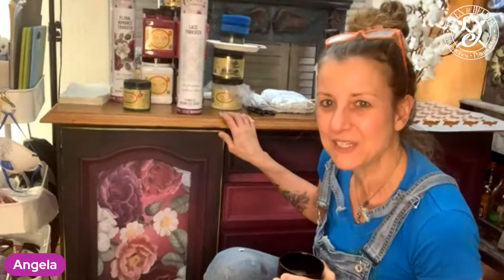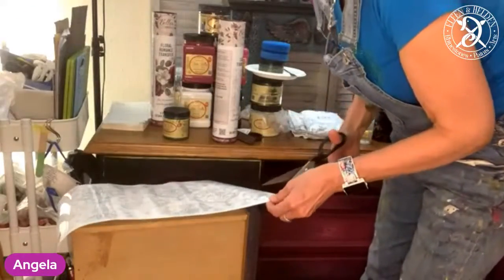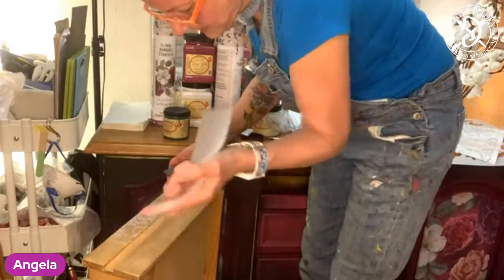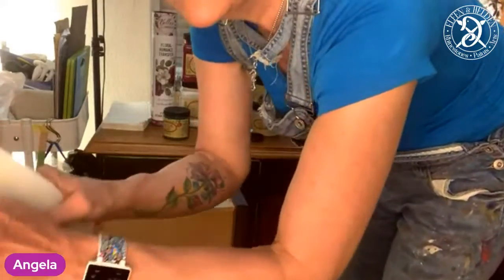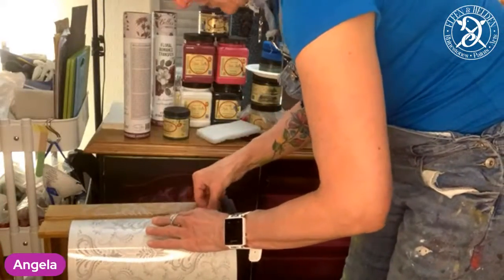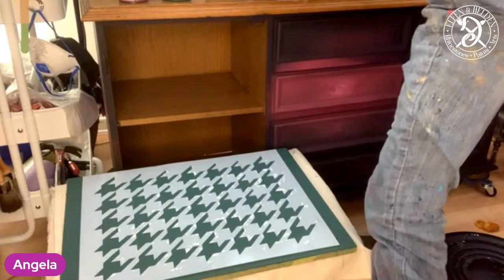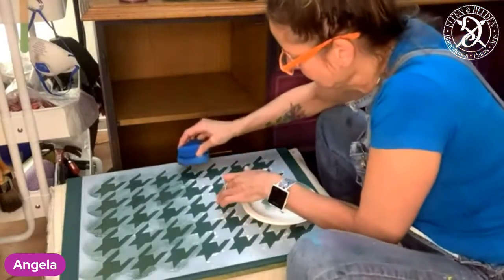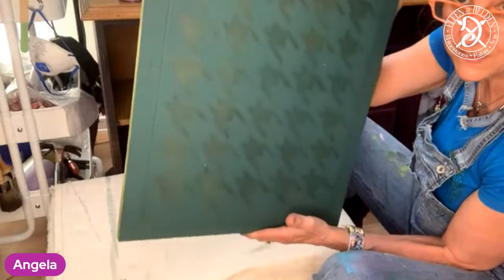LIVE –Sideboard Part 3 – Inside Palmetto, TC Satin, Stencil + BW Transfer Lace on draws 🤩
LIVE in English 🙋‍♀‍ - Painting with Angela – Sideboard Part 3 – Let’s work on the inside with Palmetto, Topcoat Satin, Houndstooth Stencil and the Belles & Whistles Transfer Lace for the draws 🤩